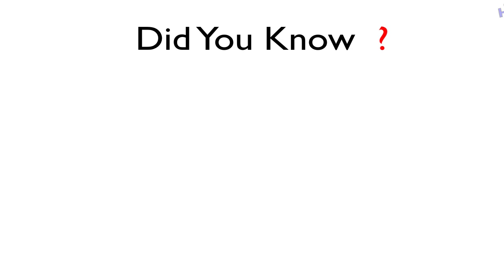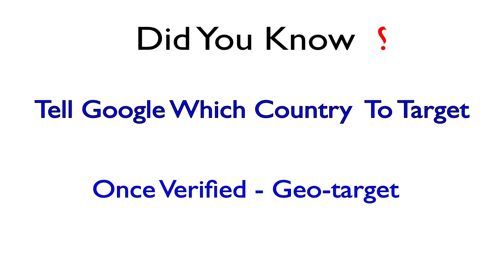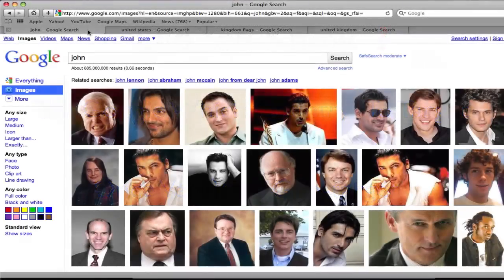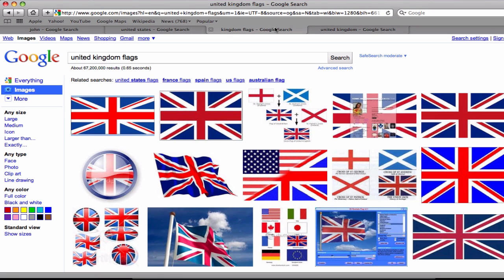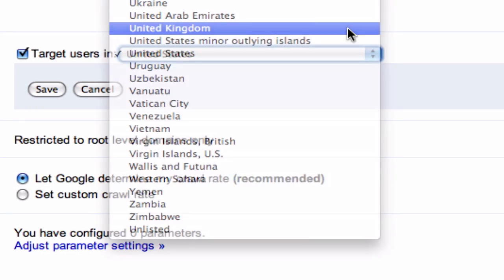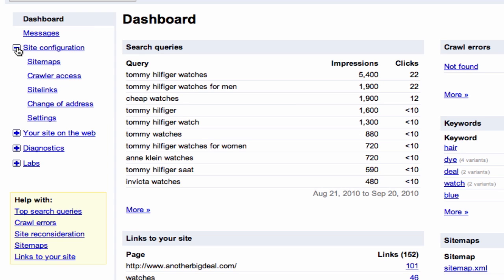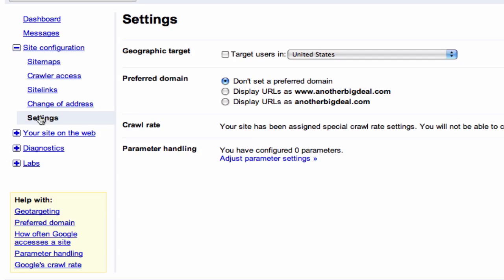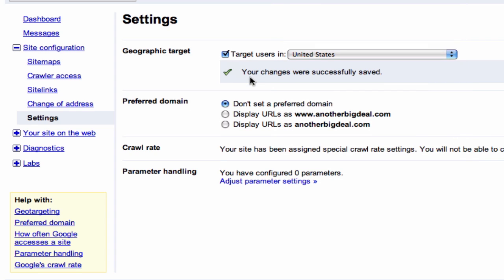Google Webmaster Tools - Geogaphic Targetting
This video will show you how to geographically target your website in Google's Webmaster Tools.